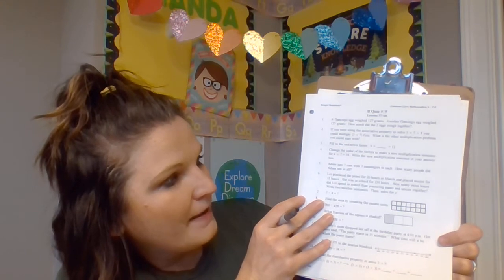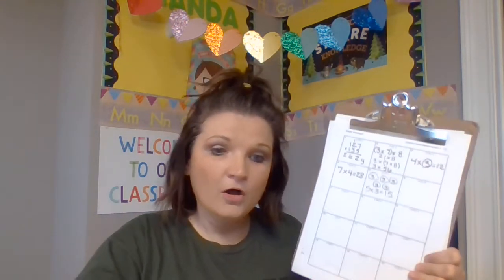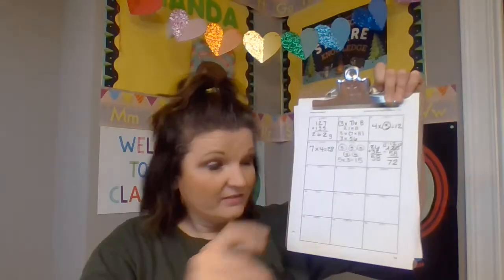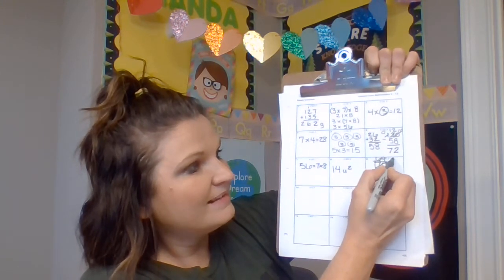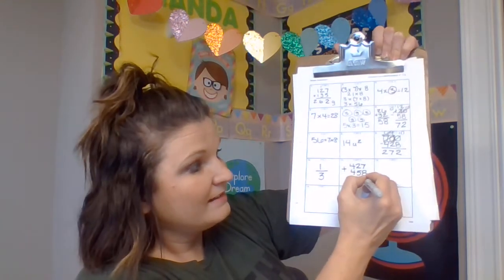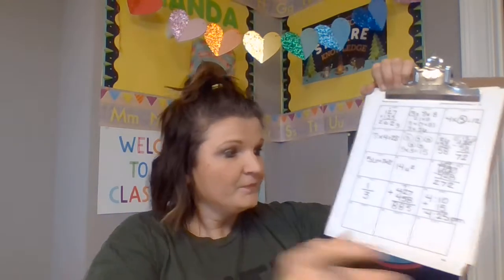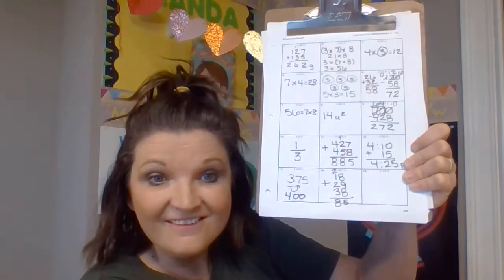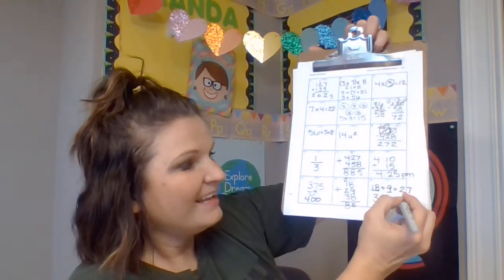NTI Day 27, Simple Solutions Quiz 15